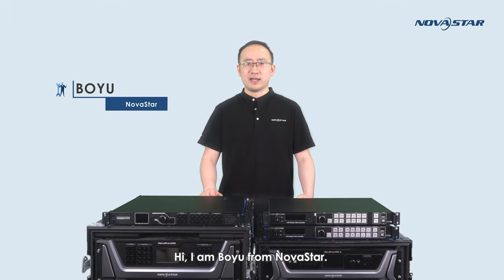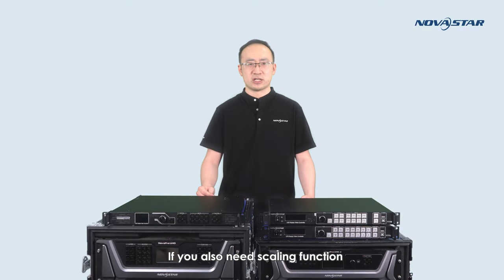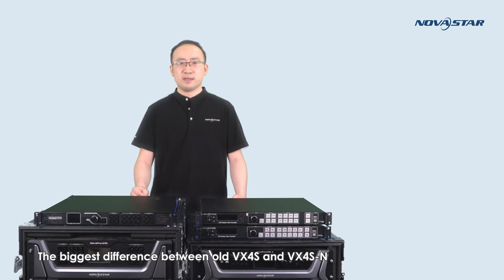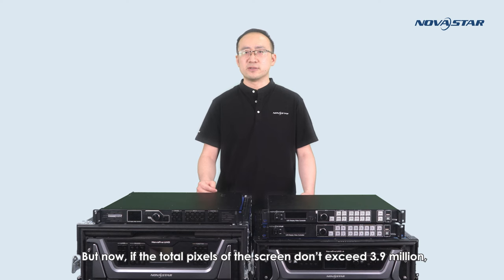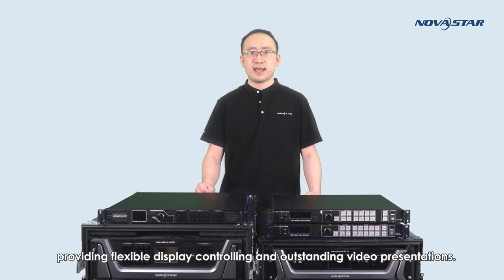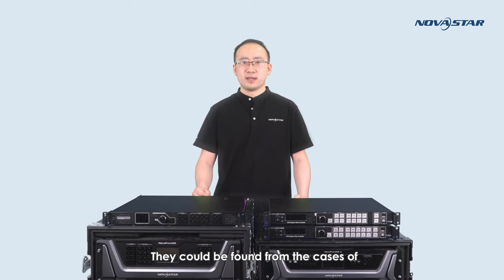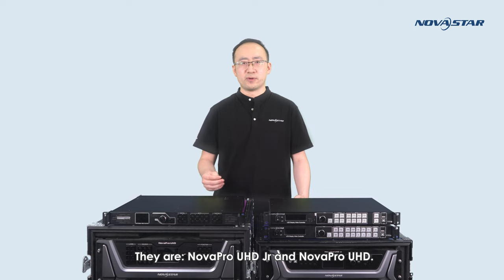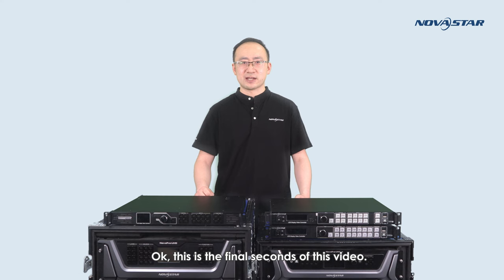Novastar | ENHANCE YOUR ARSENAL All in One video controllers